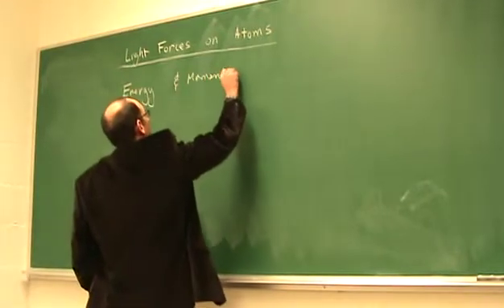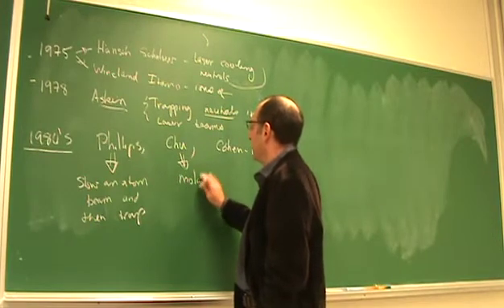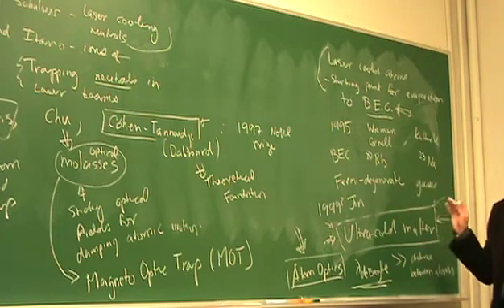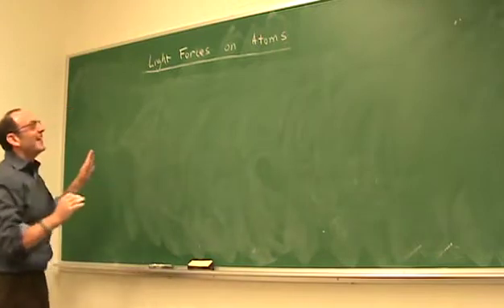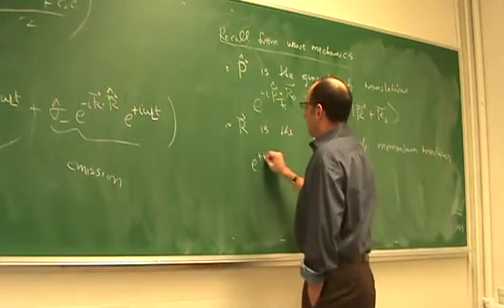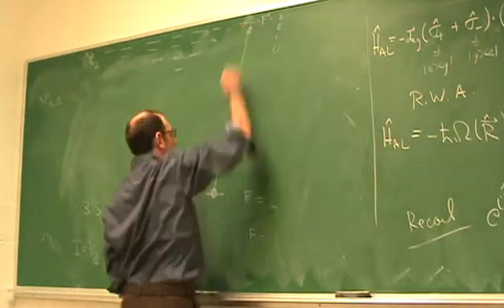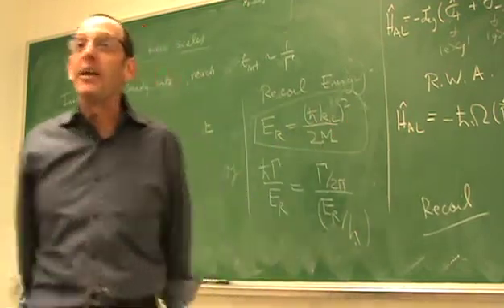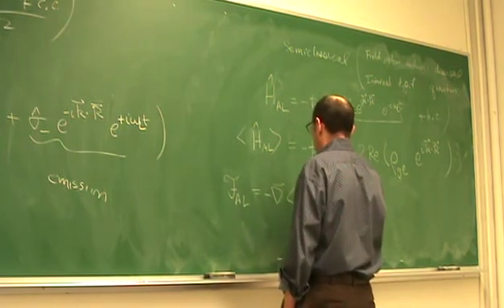Lecture 24: Classical Radiation Pressure and Dipole Force